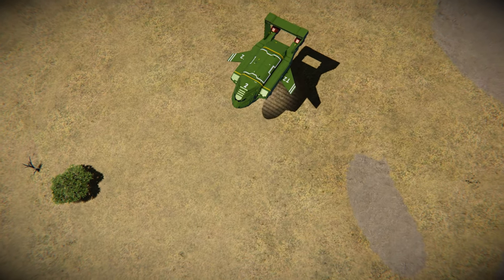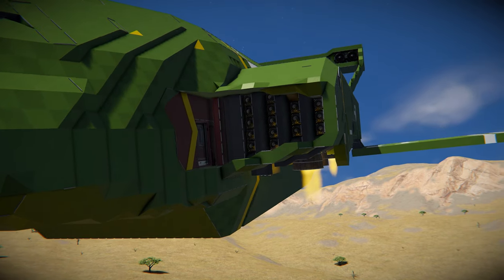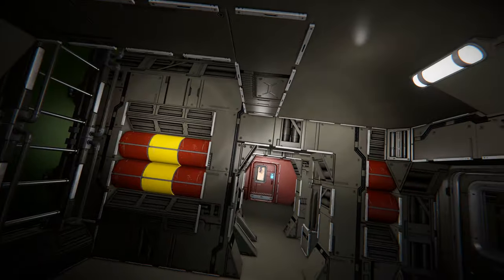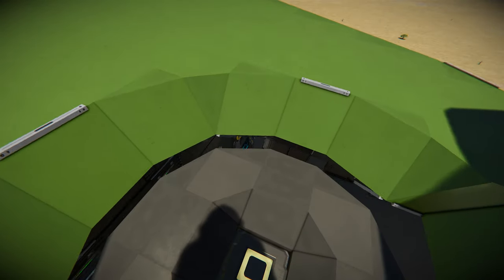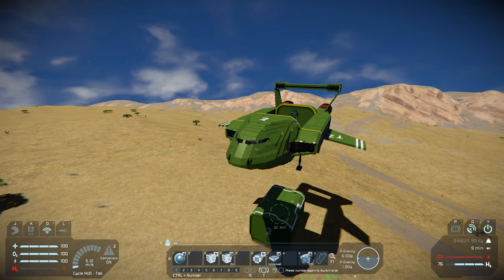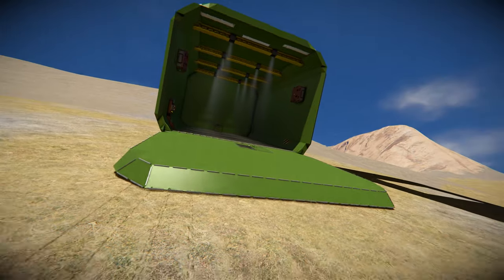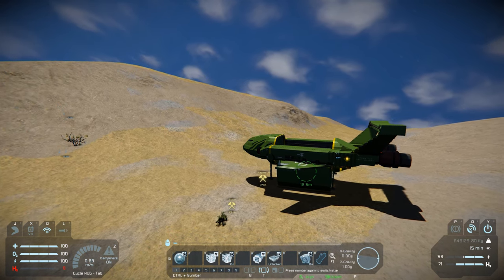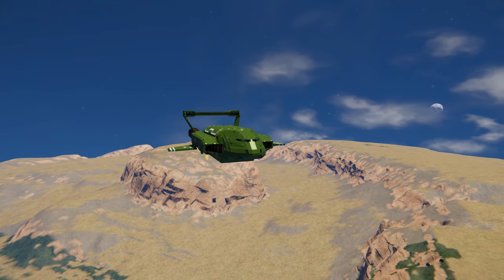Thunderbird 2 In Space Engineers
Thunderbird 2
Thunderbird 2, based on the 2015 redesign from the series Thunderbirds Are Go. Pod can detach but be careful. Legs extend and wings can fold. There is a top hatch with an elevator you can use to get on top of the hull from the cockpit to make rescues.